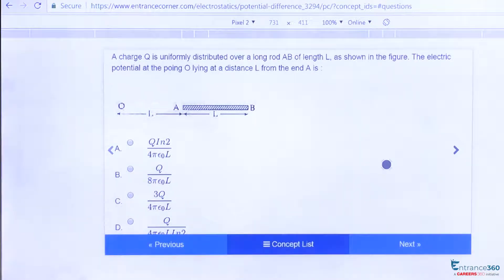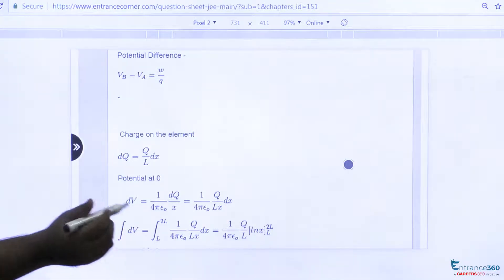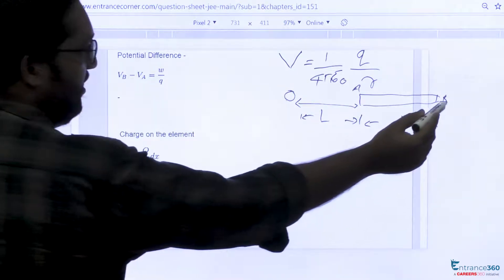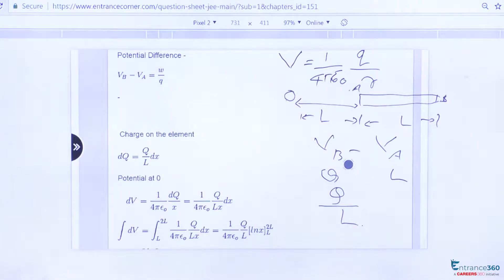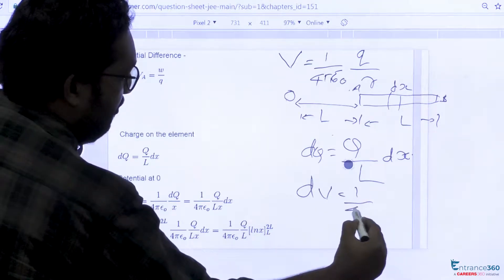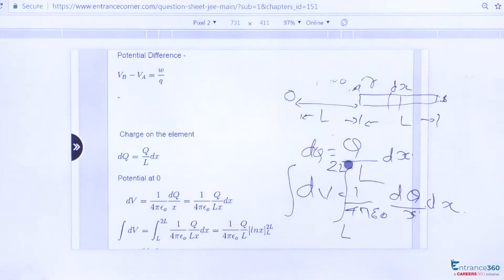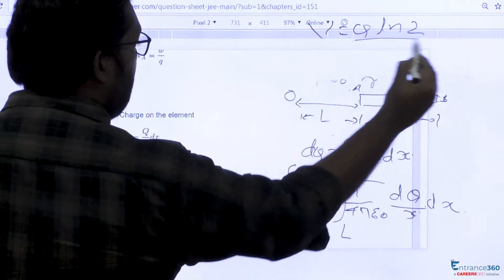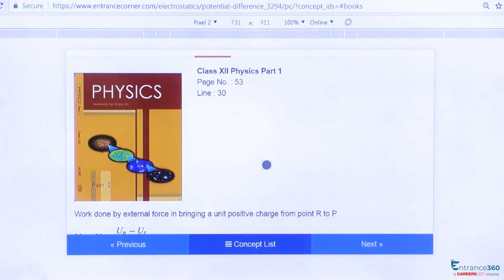JEE Main 2013 Physics Question- A charge Q is uniformly distributed over a long rod AB of length L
Target JEE April Detailed Explanation

A charge Q is uniformly distributed over a long rod AB of length L, as shown in the figure. The electric potential at the poing O lying at a distance L from the end A is :

Option 1) \frac{QIn2}{4\pi \epsilon _{0}L}  Option 2) \frac{Q}{8\pi \epsilon _{0}L}  Option 3) \frac{3Q}{4\pi \epsilon _{0}L}  Option 4) \frac{Q}{4\pi \epsilon _{0}LIn2}